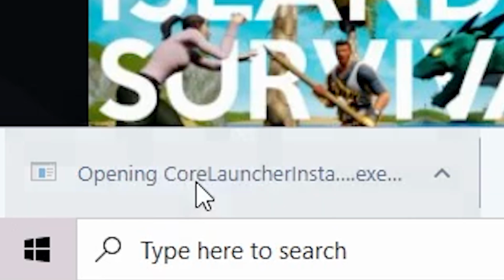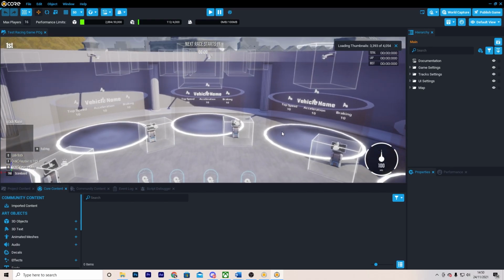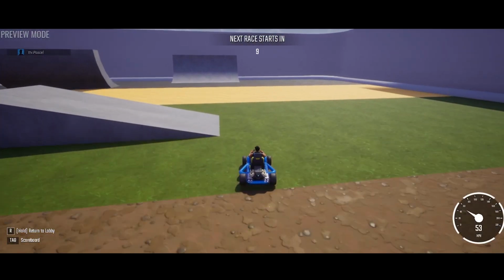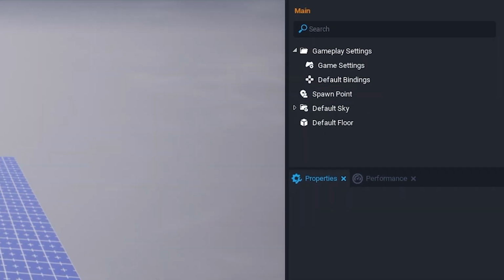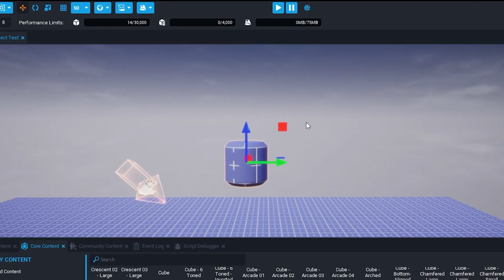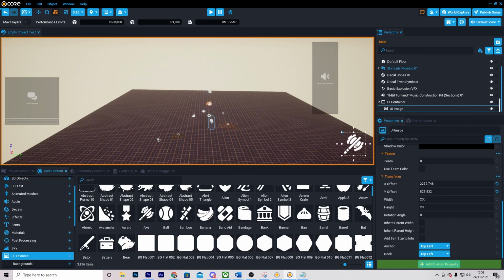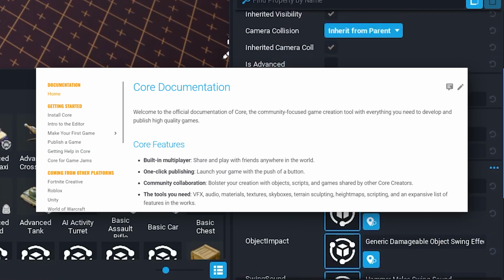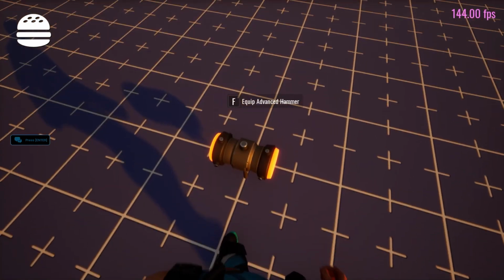How to Make a Game Without Coding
Making games is something that most of us want to do. However not everyone knows or has time to learn to code. Thankfully over the last few years making games has become easier. In this video I will go over how to exactly create games with no coding. In particular I will focus on using Core. But I hope to make more videos like these going over other programs that you can also use. Ill go over how Core works and how to actually get it set up and go over how to create a game and then publish it in just minutes. So, stick around to learn how!

Video Timecodes
0:00 - Intro
0:40 - Getting Started
1:09 - The First Steps
1:42 - Overview
2:59 - Initial Setup
4:16 - Building Up Our Scene
4:50 - Materials
5:19 - UI
5:34 - Game Mechanics
6:22 - Community Content
6:52 - Publishing Your Game
7:14 - Extra Resources
7:59 - Outro